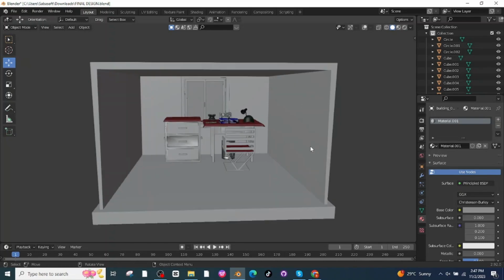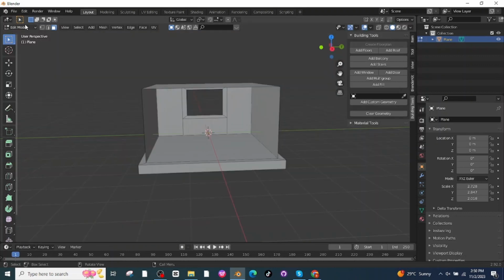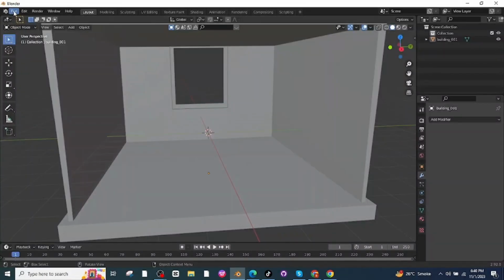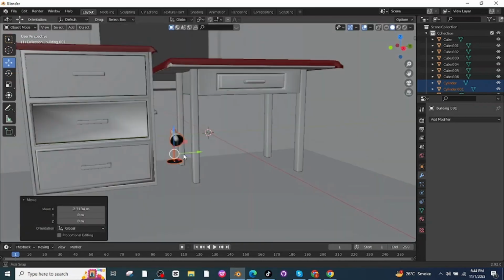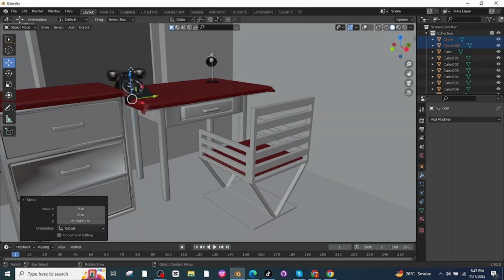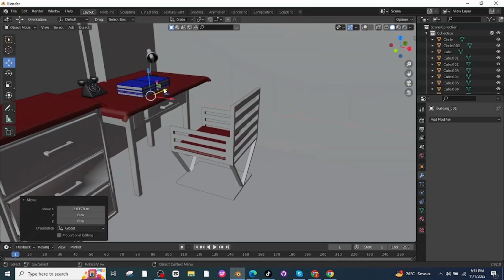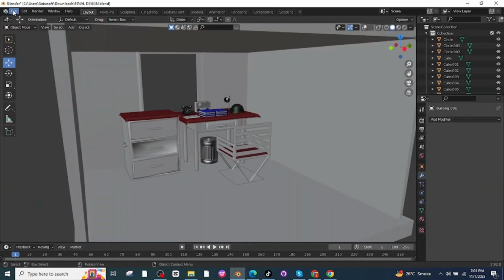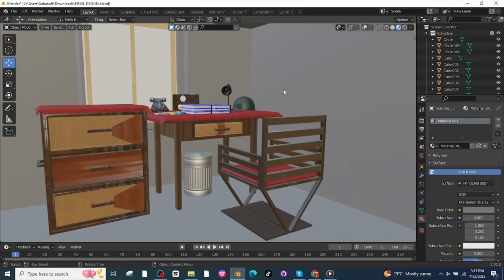"Blender 3D 1945 Military Camp and Table Setup Modeling and Texturing Tutorial."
⛺️ Step into the pages of history with our newest Blender 3D tutorial! Join us as we meticulously model and texture a 1945 military camp and table setup, capturing the essence of wartime life. Whether you're a history enthusiast or a 3D artist, this tutorial guides you through recreating every detail, from the canvas tents to the rugged table. Hit play, follow along, and let's bring the past to life in Blender!

🛠️ Resources:
 Blender
1945 Military Camp Reference Images